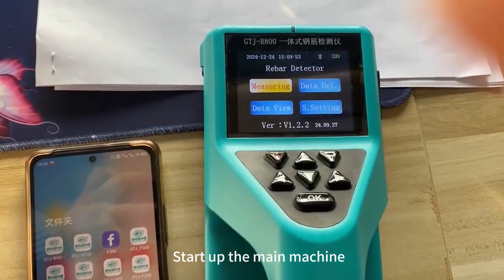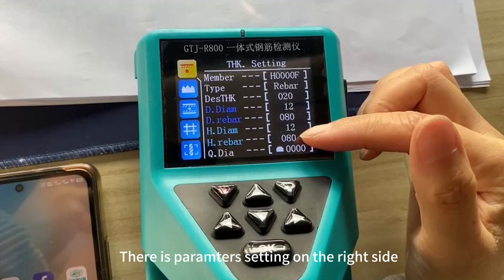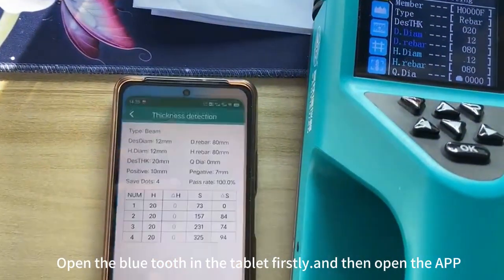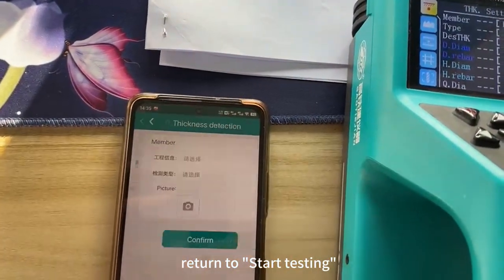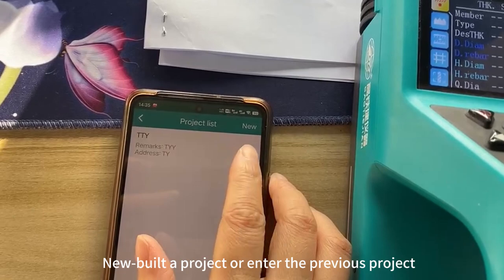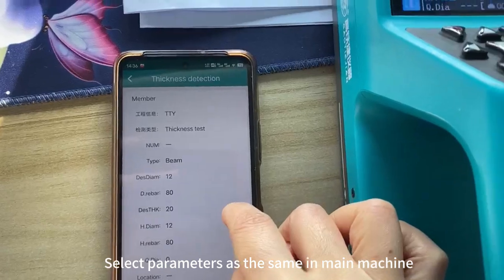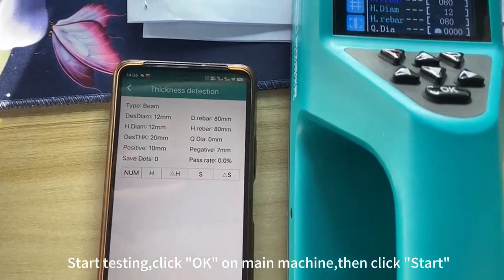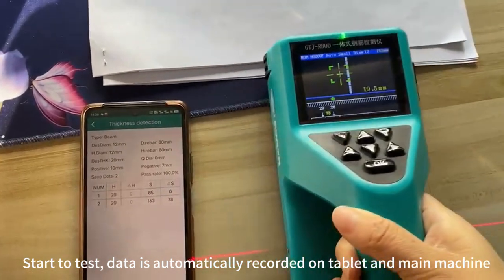concret radar english version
How to use concrete radar with tablet